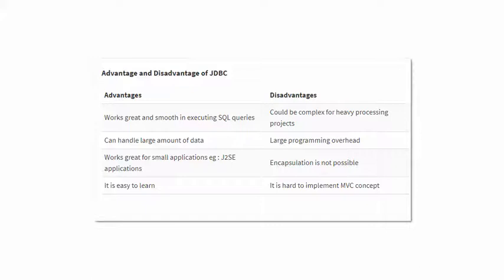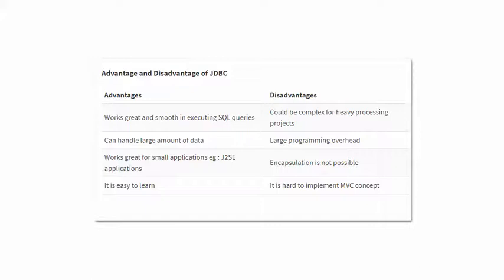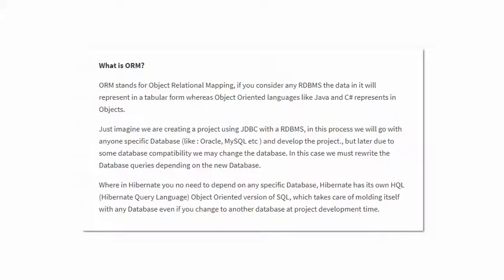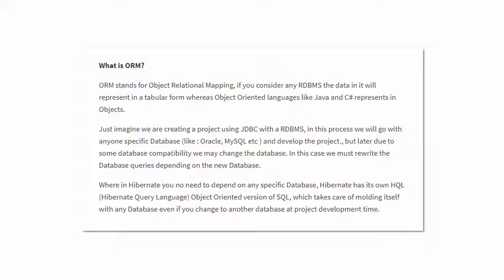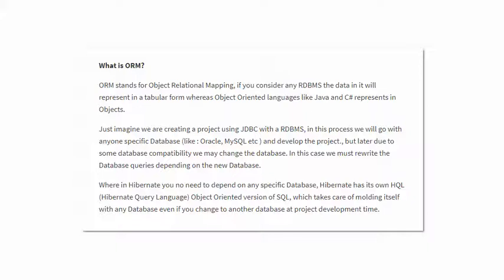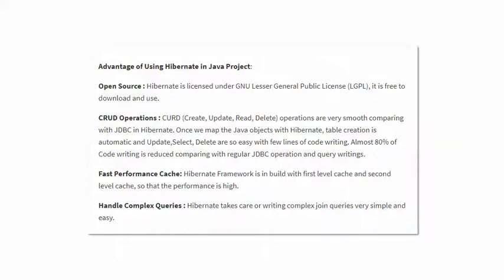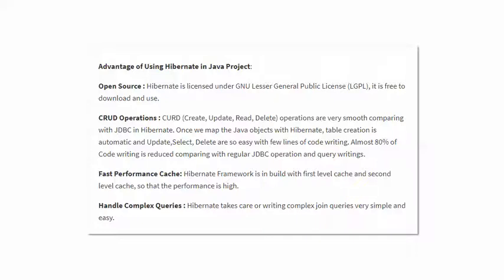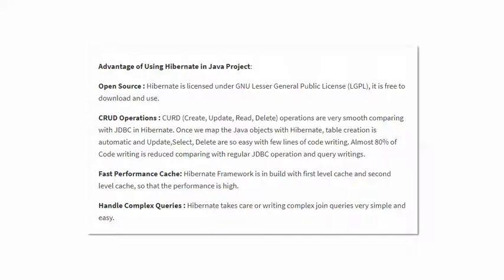Hibernate Tutorial - Introduction and Overview - Intact Abode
Hibernate Tutorial - Introduction and Overview

CRUD Operations : CURD (Create, Update, Read, Delete) operations are very smooth comparing with JDBC in Hibernate. Once we map the Java objects with Hibernate, table creation is automatic and Update,Select, Delete are so easy with few lines of code writing. Almost 80% of Code writing is reduced comparing with regular JDBC operation and query writings.

Fast Performance Cache: Hibernate Framework is in build with first level cache and second level cache, so that the performance is high.

Handle Complex Queries : Hibernate takes care or writing complex join queries very simple and easy.